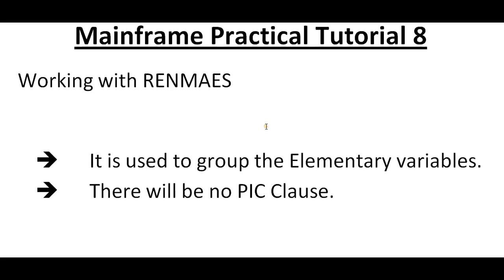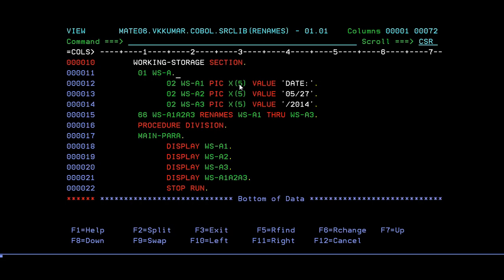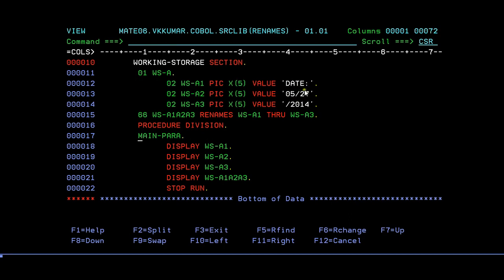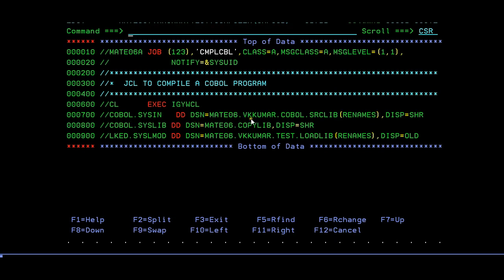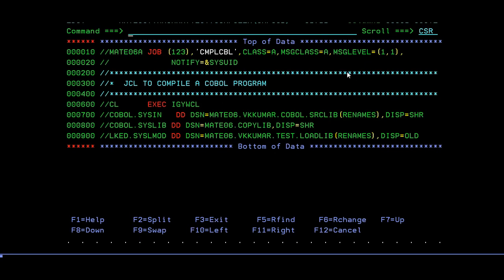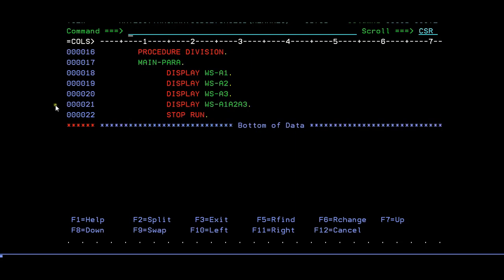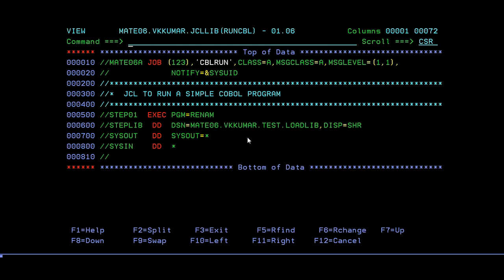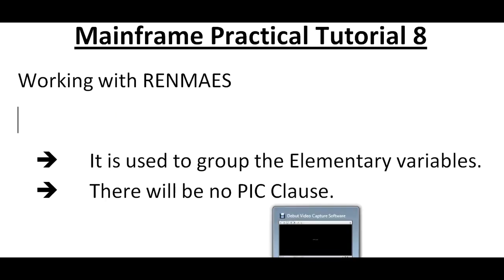RENAMES in COBOL - Mainframe COBOL Practical Tutorial - Part 13 COBOL (Vol.Revised)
This Mainframe COBOL video tutorial is uploaded for software programmers who would like to learn the basics of Mainframe COBOL. Mainframe COBOL Online Training Tutorial provides enough understanding on COBOL programming language from where you can start youself from beginner level understanding to a higher level of expertise. Mainframe practical tutroial on topic RENAMES, below are the different links to cobol.
RENAMES in COBOL - Mainframe COBOL Practical Tutorial - Part 13, Here in this video you will learn about RENAMES in COBOL